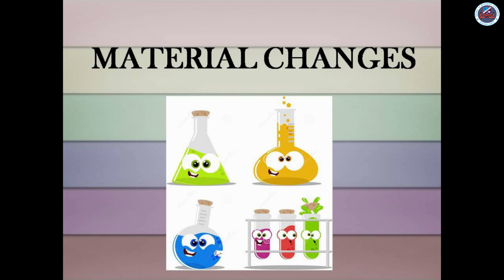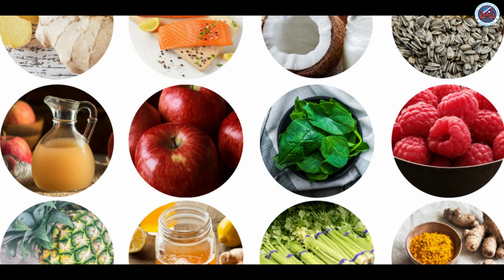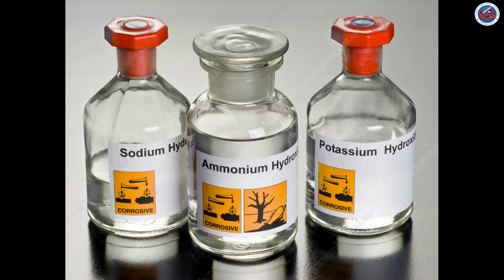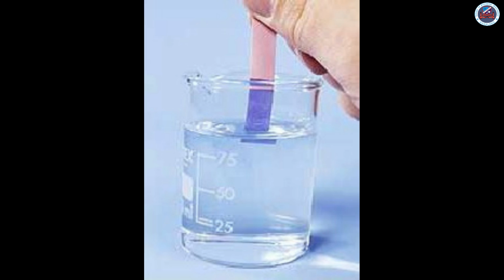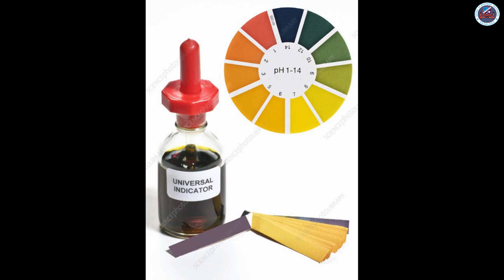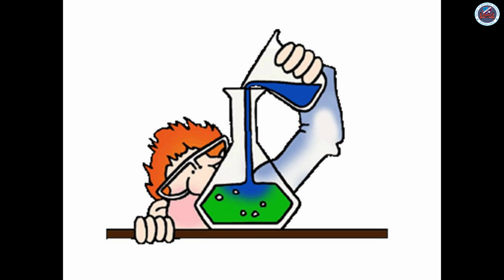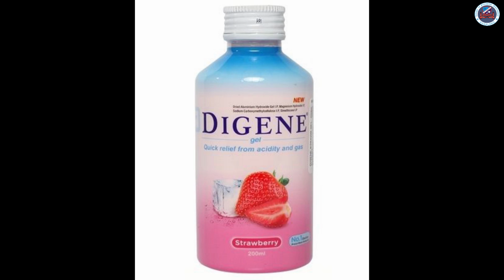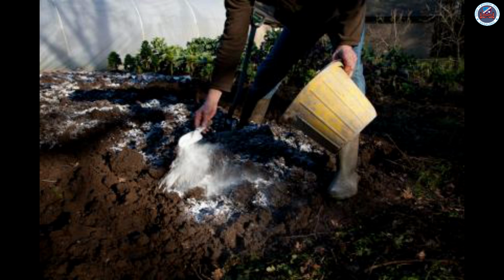GARDE VI SCIENCE UNIT 7 (MATERIAL CHANGES) (PART 1)